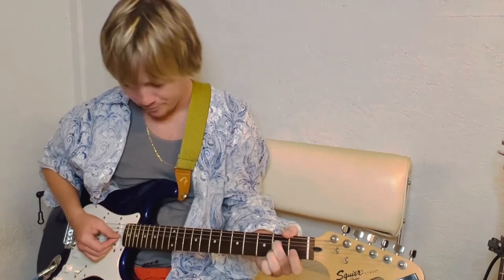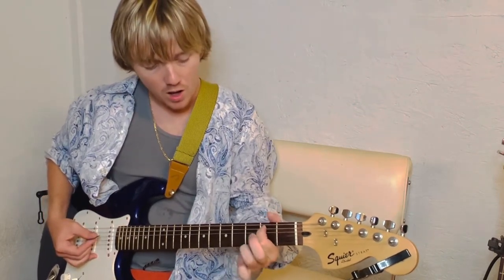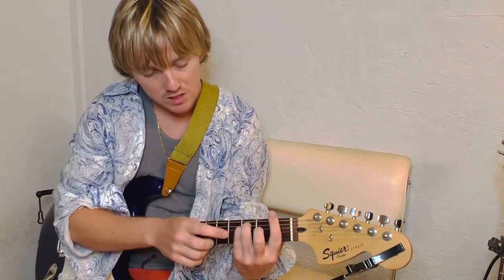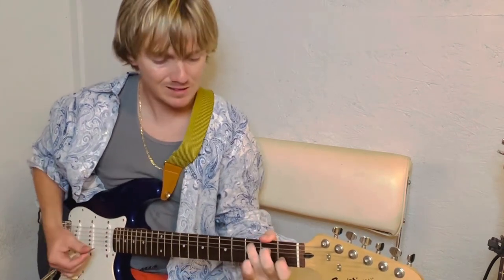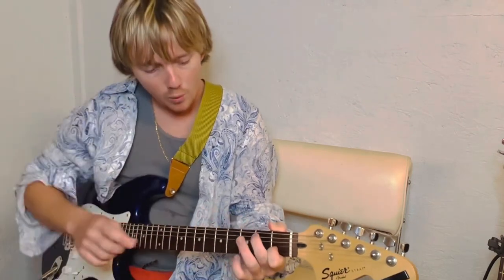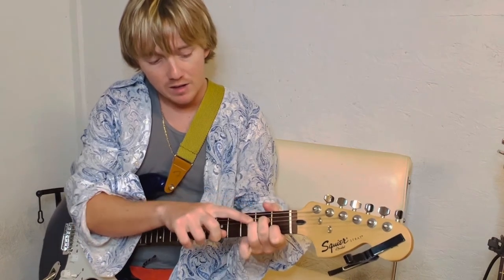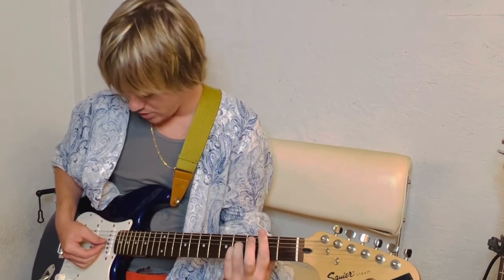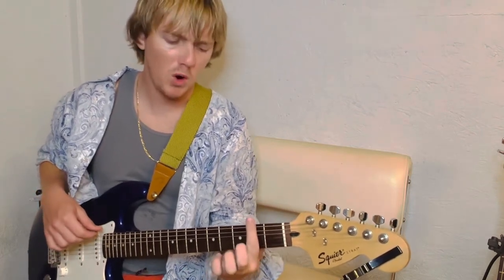Karma Police - Radiohead Guitar lesson + Tutorial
How to play Karma police by Radiohead on guitar. Guys I really apologize for being slightly out of tune in this one, like I said I was pinched for time and this is one of the longest videos I’ve made.

Verse:
Am D/F#m Em G
Am F Em G
Am D G G/F#m C C/B Am Bm D￼

Chorus:
C D G F#m7
C D G Bm C Bm D

Bridge:
Bm D G D G D E7